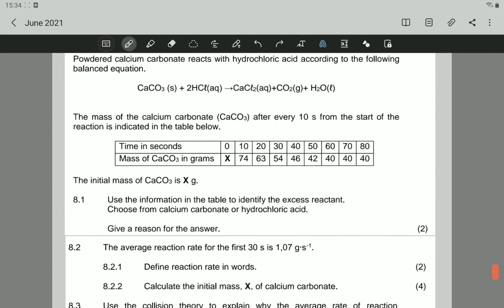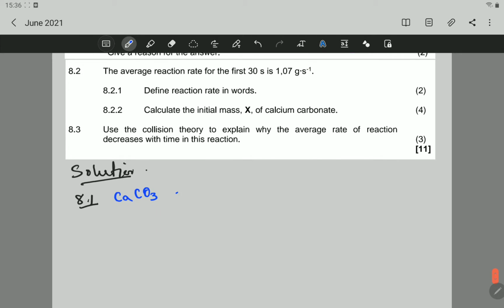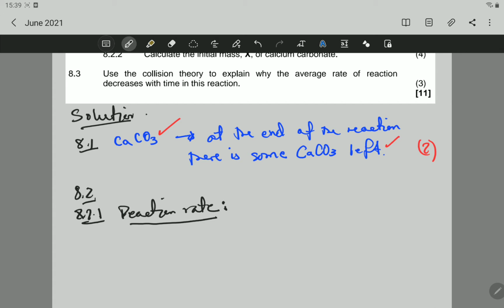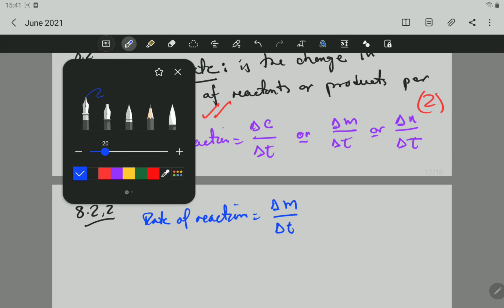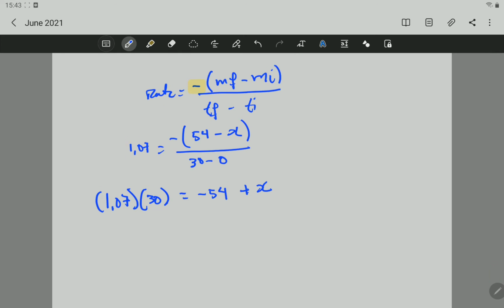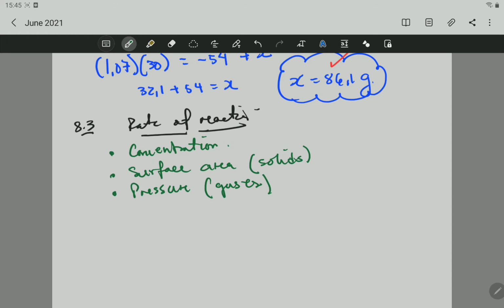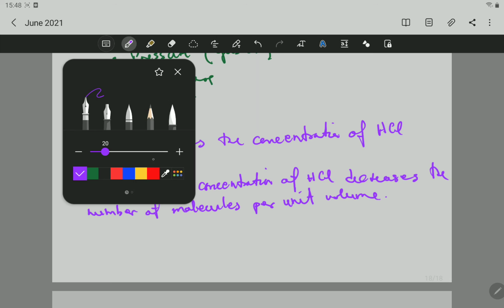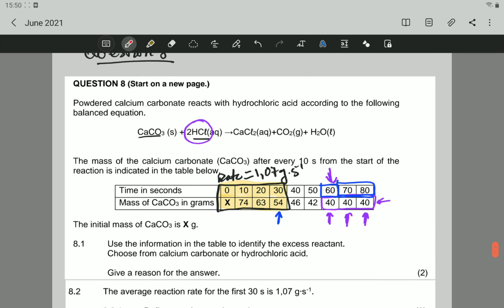Question on rate of reaction (June examination 2021)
This question is about rate of reaction. You will not only have to define and calculate the rate of reaction but also explain using the collision theory what happen to the rate of the reaction when one of the factors affecting it changes.
I RECOMEND TO ALL LEARNERS TO ANSWER THE QUESTON BEFORE AND THEN MARK IT USING THE VIDEO
If you need anything to be explain please you are welcome to write on the comments.